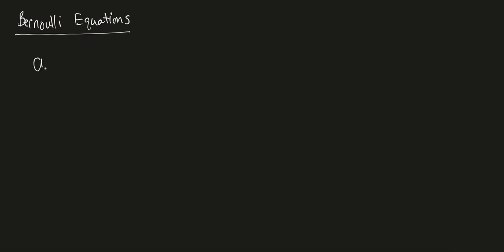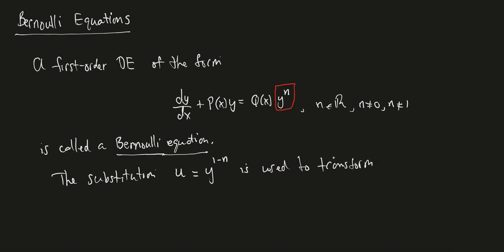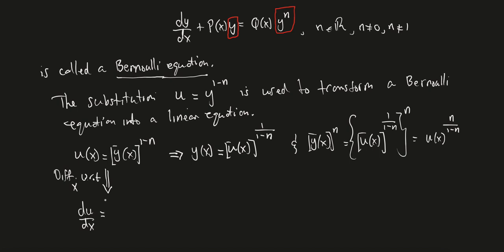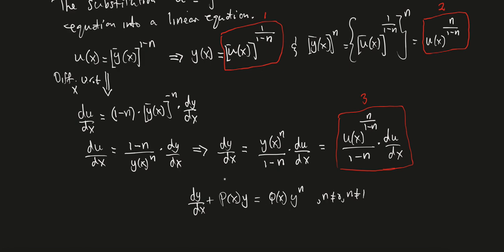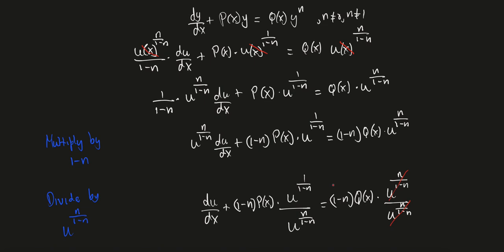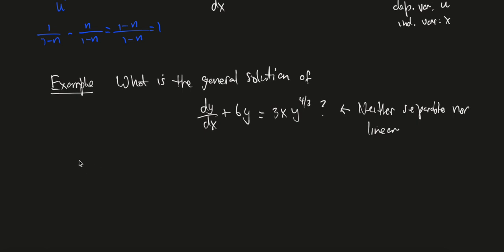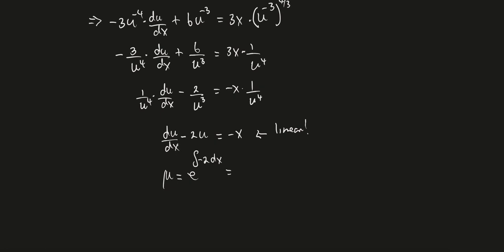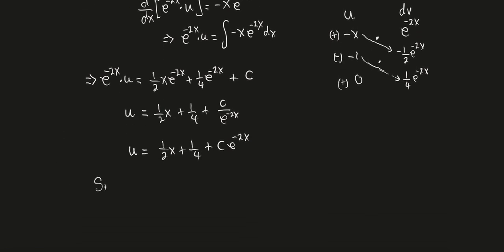09 Bernoulli Equations